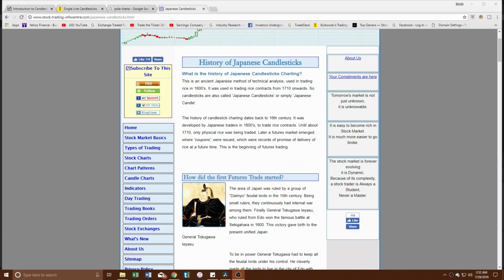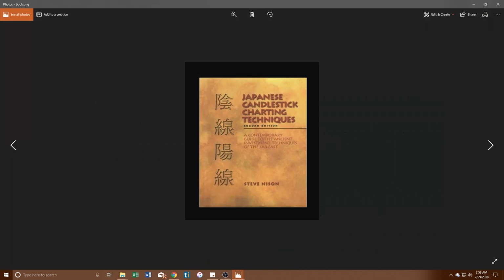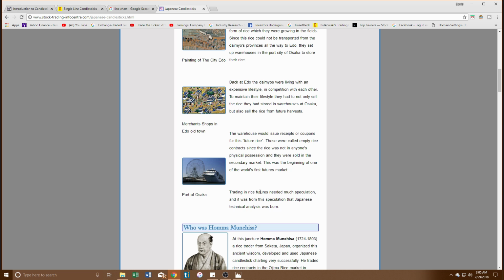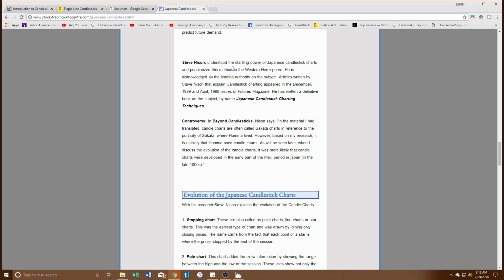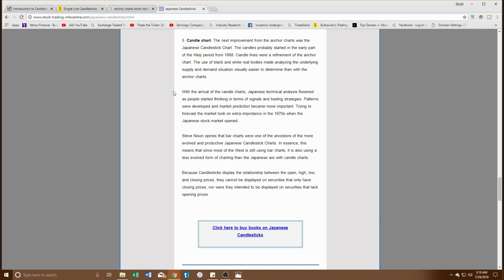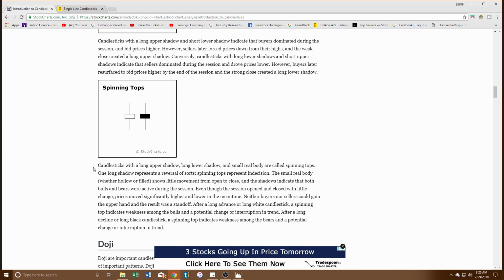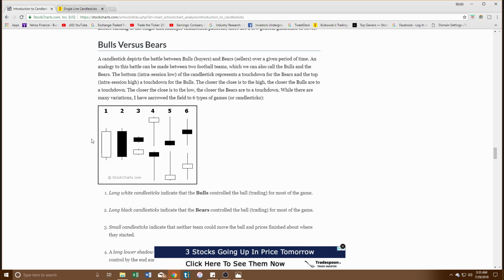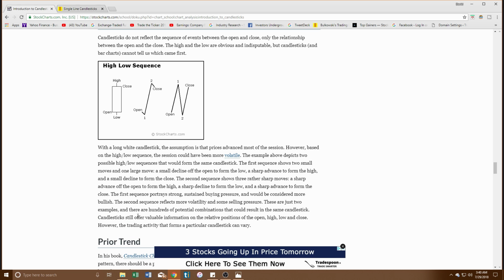How To Master Japanese Candlestick